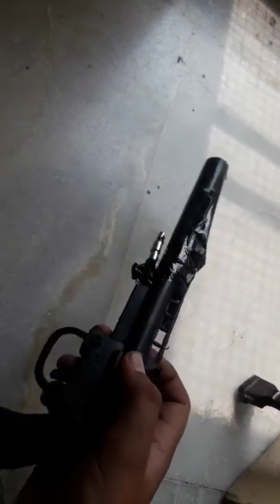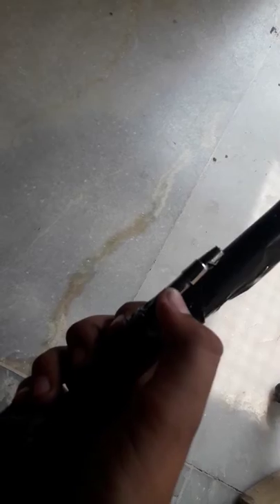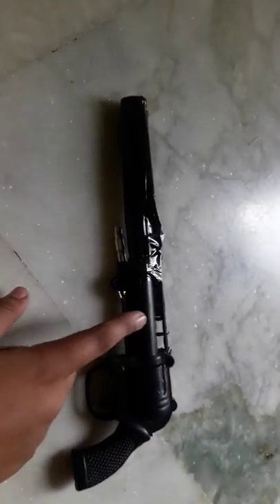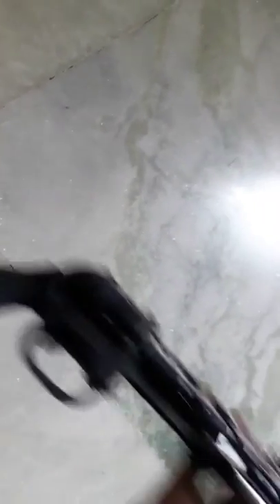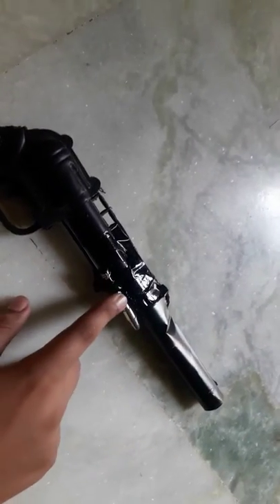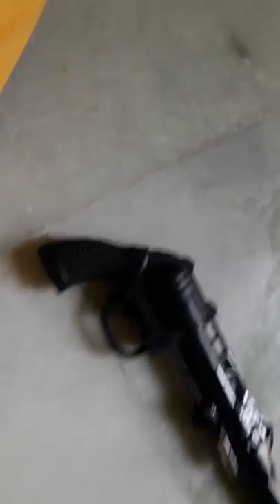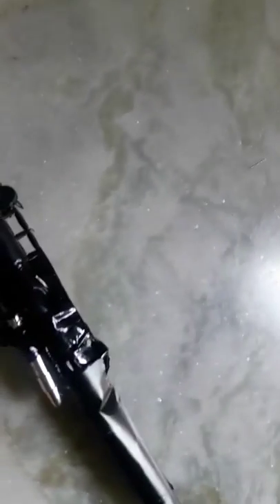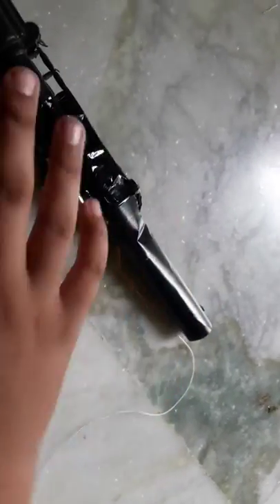Bat manMini grapple gun